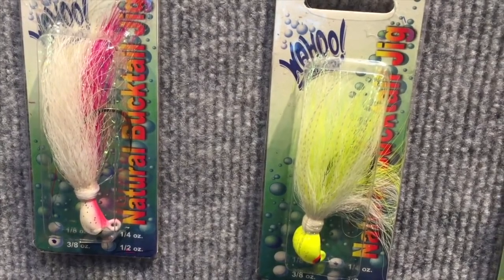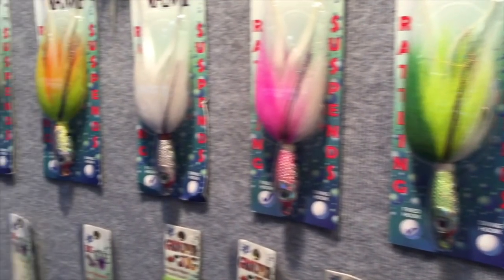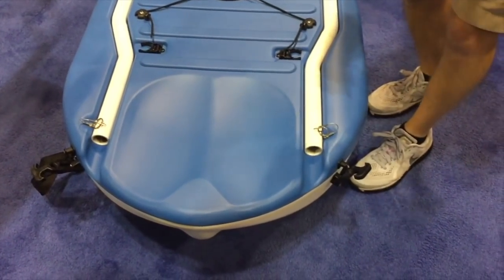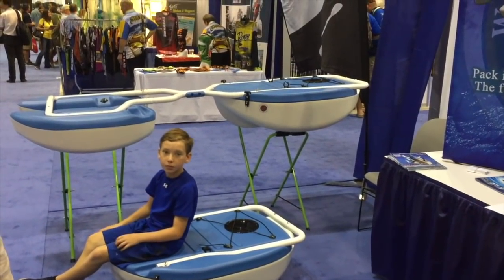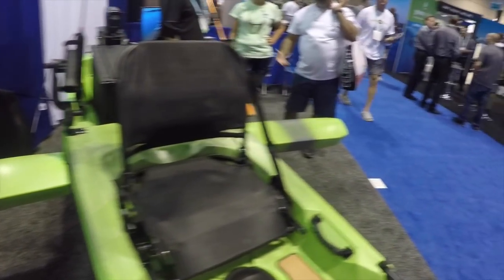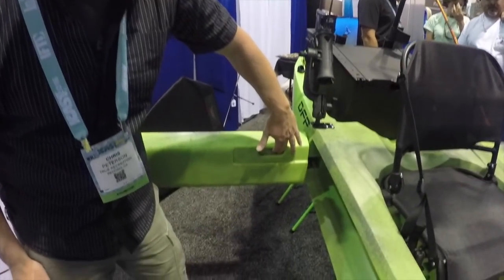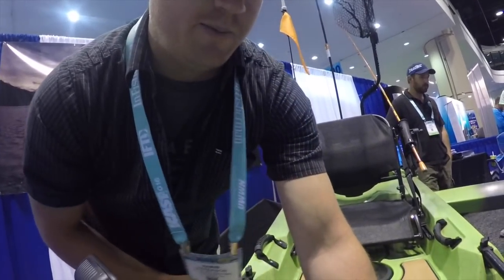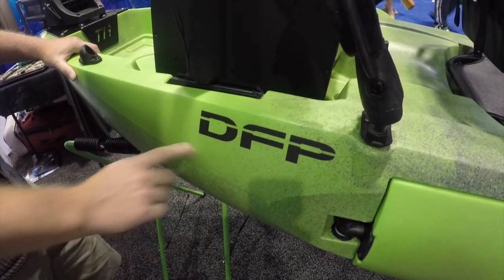iCAST 2016 TrueRec kayaks, solo skiff, zoffinger, wahoo lures, uncharted water craft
On this episode of 30milesout... Ty & Theresa Southerland walk around the iCAST 2016 show for the last day.

OUR AMAZON STORE: